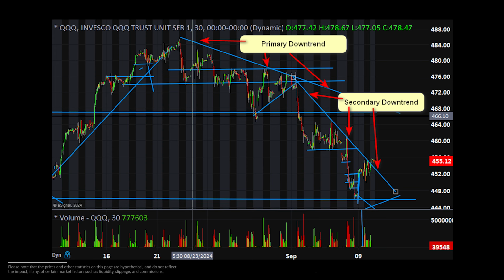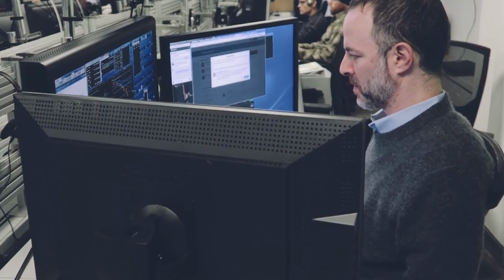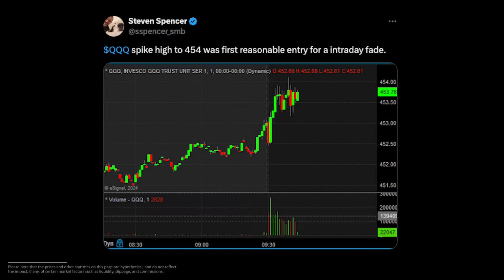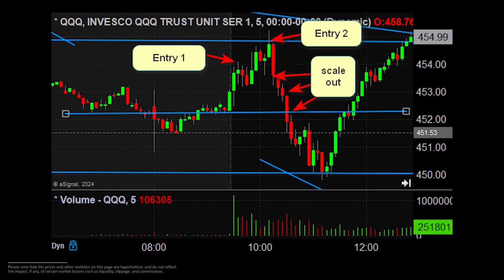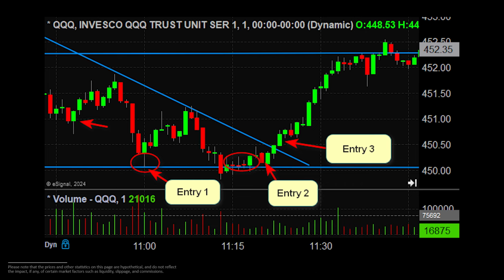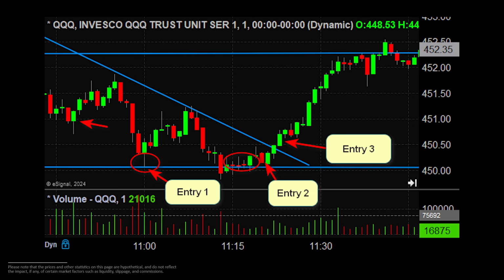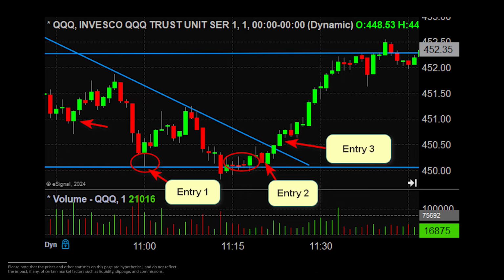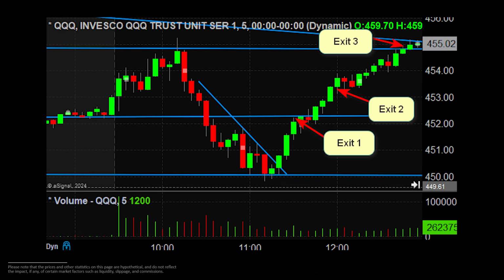How To Be In The Best Stocks Every Day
Learn the top 3 trade setups we are using on the desk